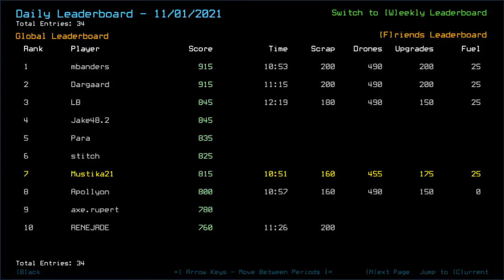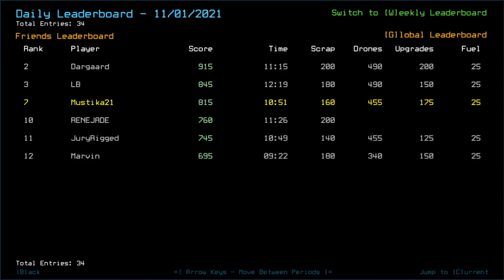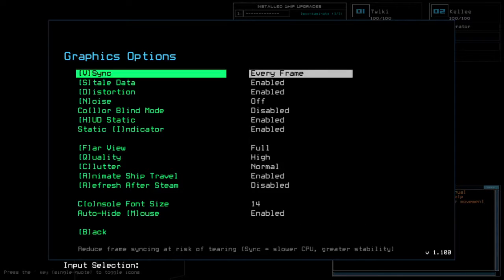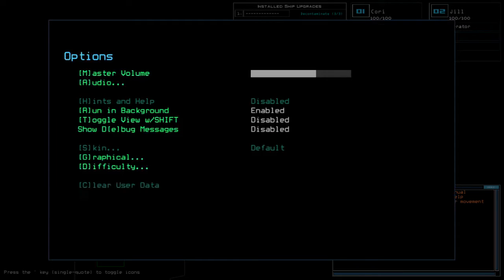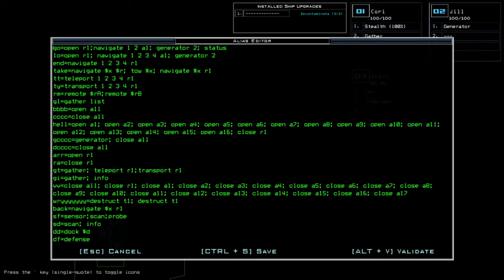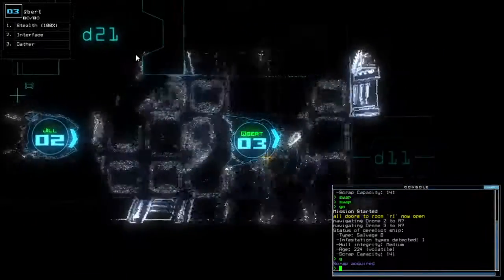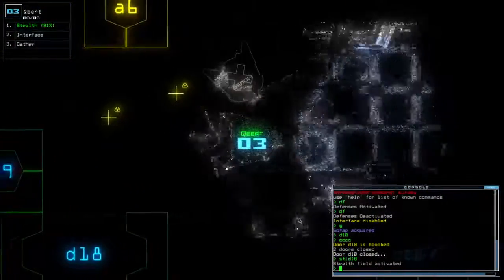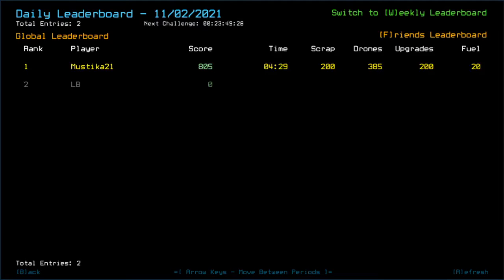Duskers Daily 2 Nov 2021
All the useful tools, baby.

Test v1.100 of Duskers if you can at its Future Branch!